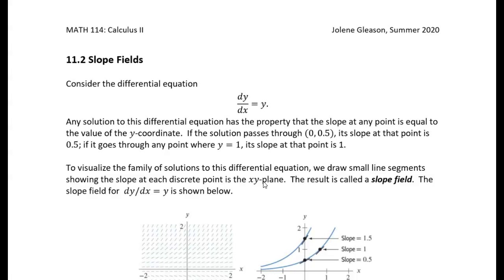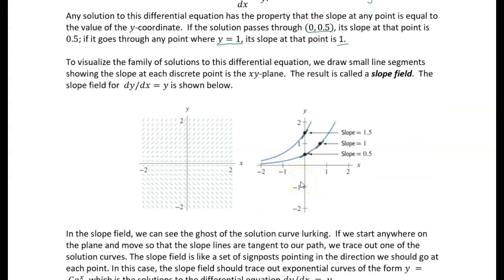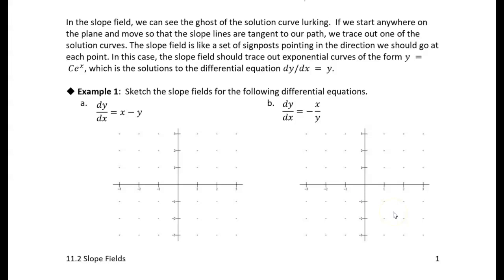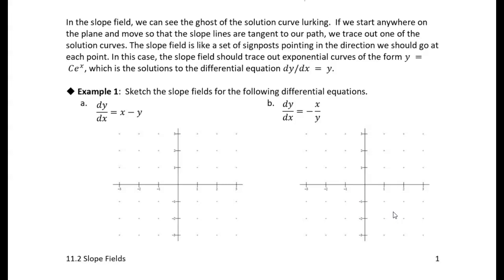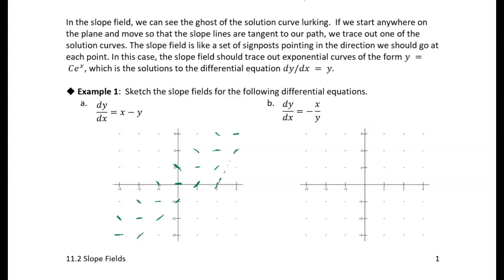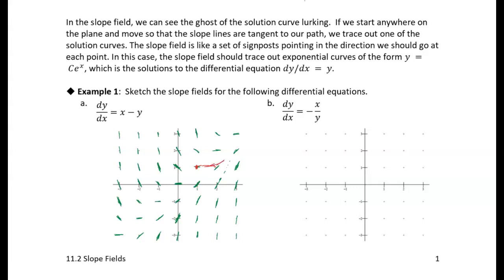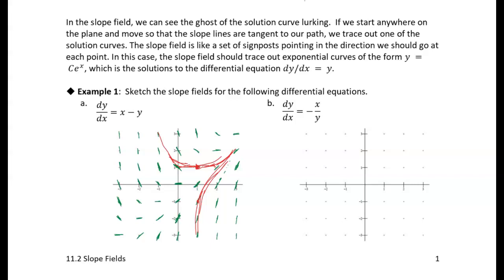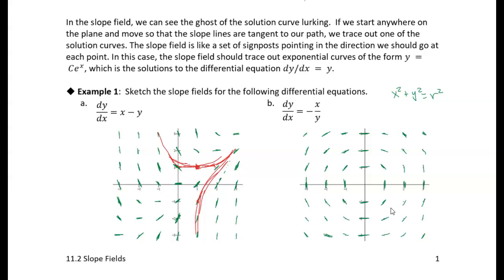11.2 Slope Fields: Example 1